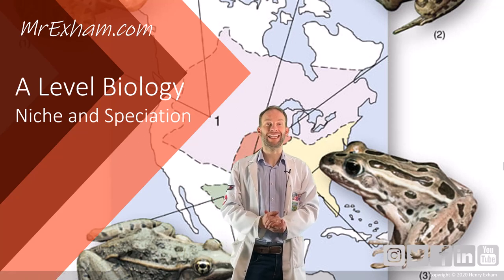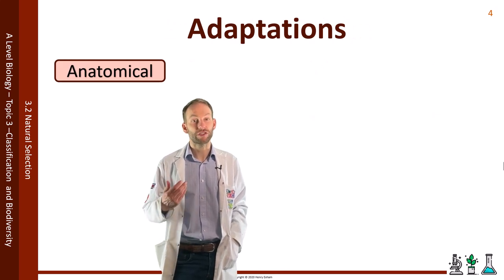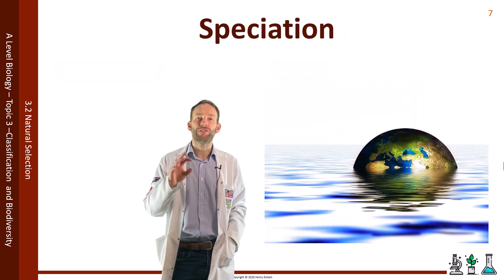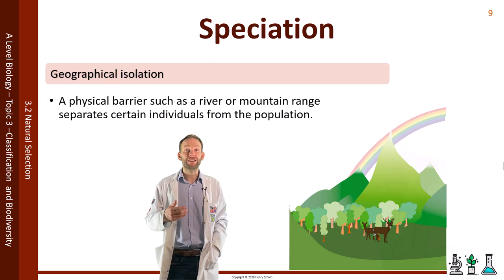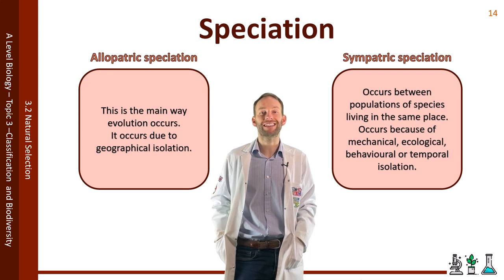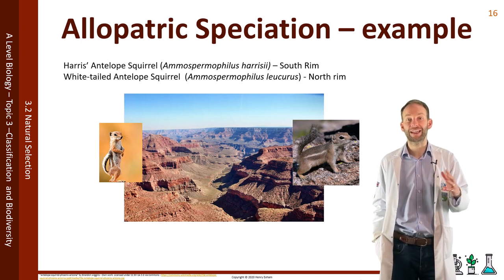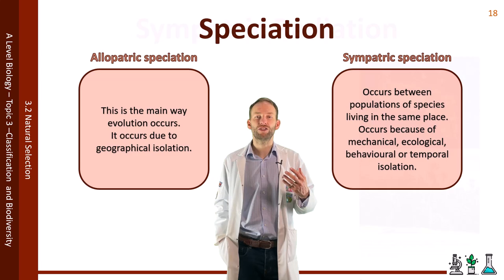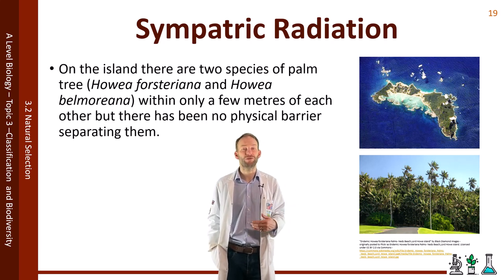Niche and speciation - A Level Biology